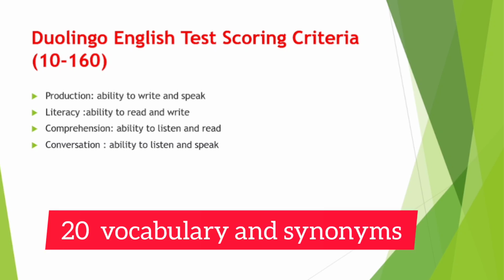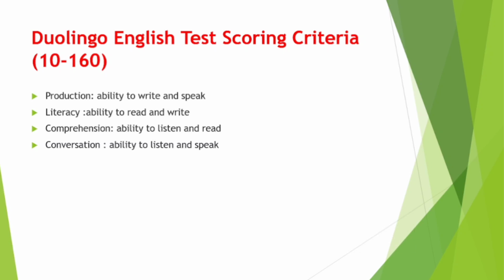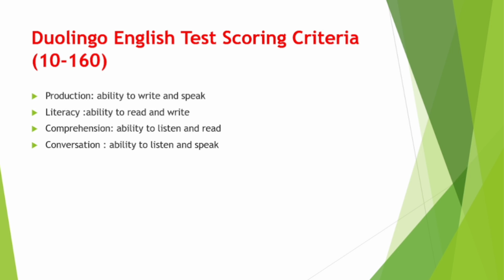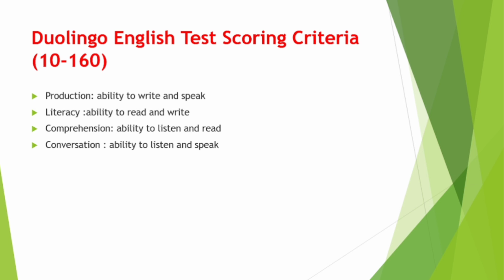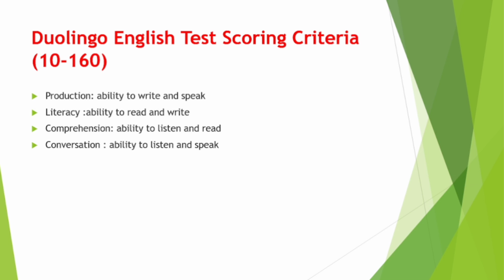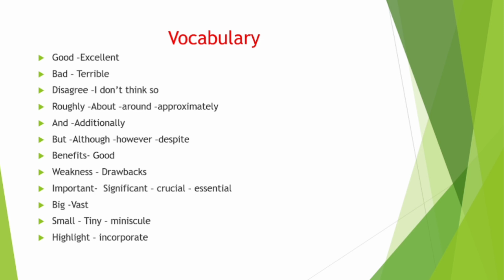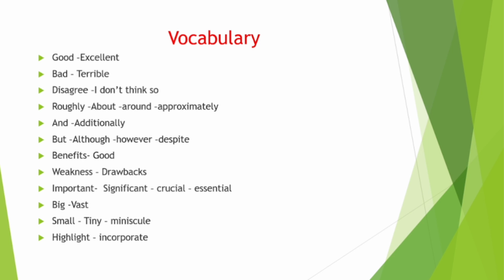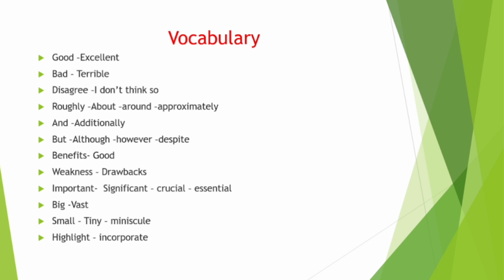Duolingo English Test : 20 Words For 150+ Scores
Watch and boost Your Duolingo English Test Score towards 160 with just 20 magic words! this is a vocabulary lesson for Duolingo English Test,  so take your sit and enjoy 20 words to help you to score 160.